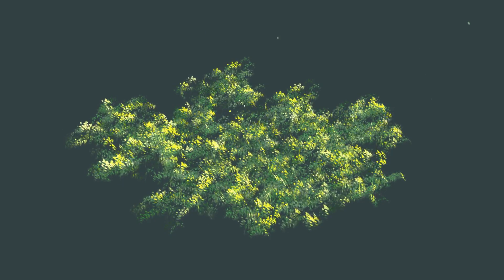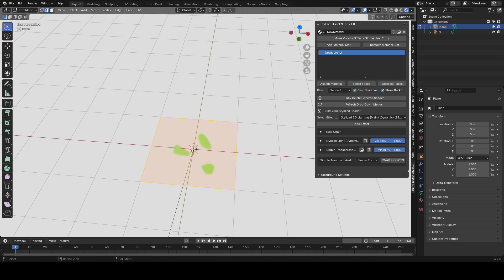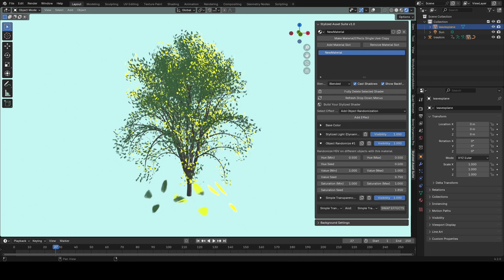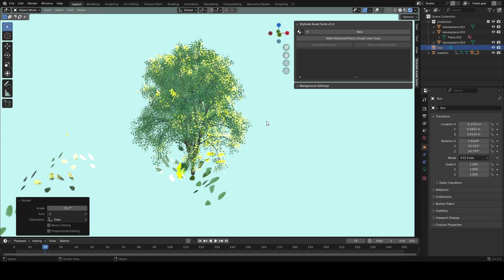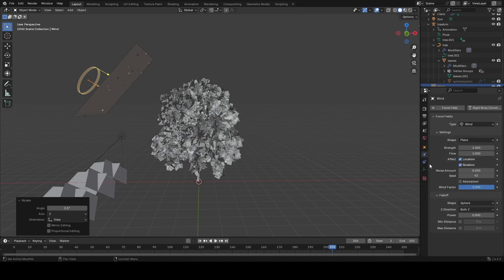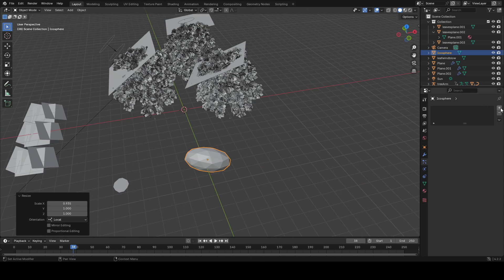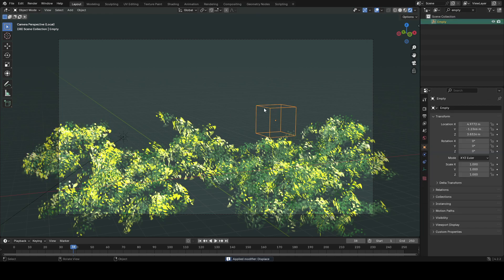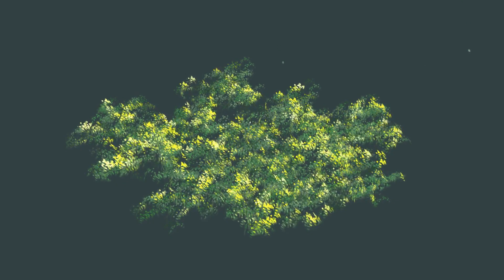Stylized Foliage in Blender Guide (Stylized Suite)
0:00 Intro
0:14 Making leaf planes
2:08 Basic tree
3:48 Better Quality Tree
6:10 Add Falling Leaves
7:52 How to add atmospheric mood
8:28 Ground Vegetation / Bushes
10:52 Animate ground vegetation/bushes